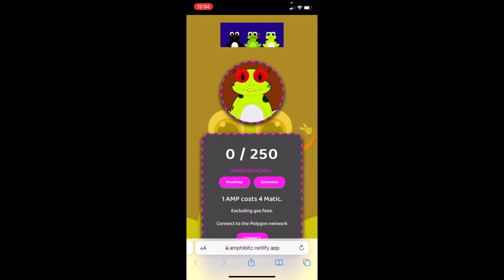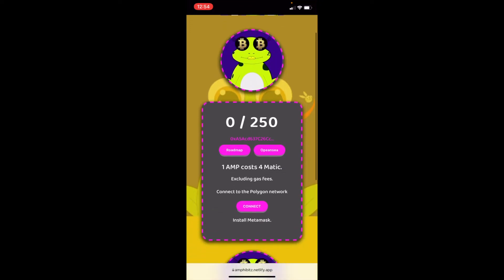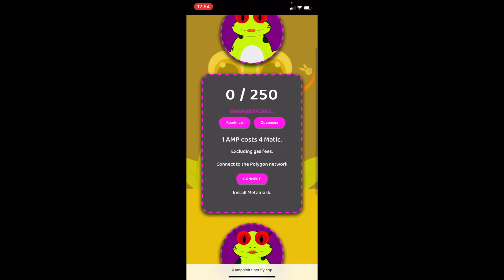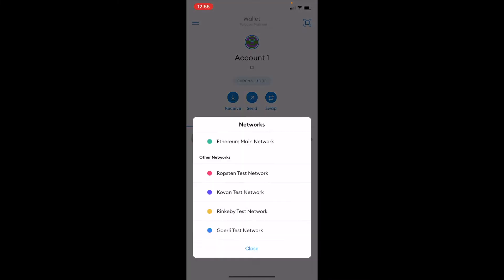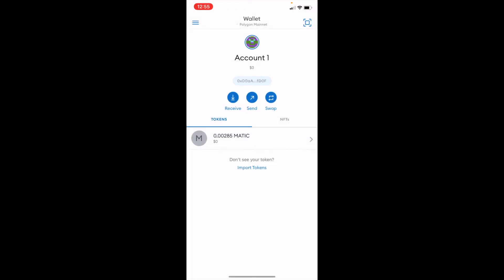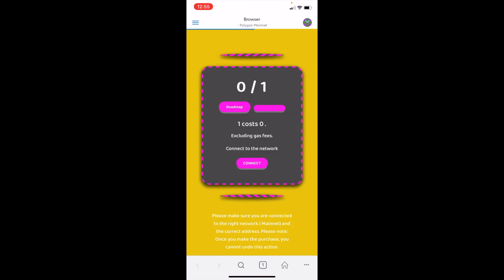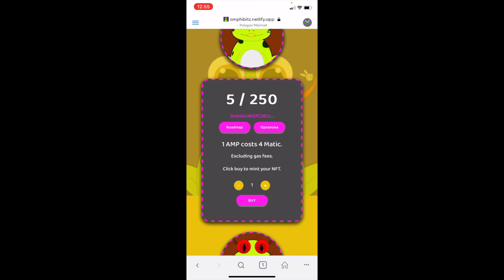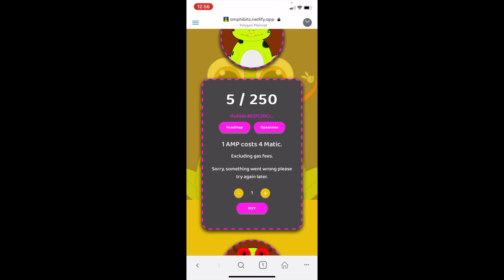How to Mint NFTs on Mobile (Metamask)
In this video I'm showing you how to go to a minting website to mint an NFT directly inside of your Metamask wallet.

About Me: Hey I'm Jo Anne and I've been a web developer for 15 years. I own a digital design agency and teach others how to get started in tech.

If you are wanting to get started working in tech join us in the Techies Bootcamp. Inside students learn web design, sales funnel building, email marketing, social media marketing, graphics, course creation + more.

Learn how to grow your own audience and automate with a sales funnel